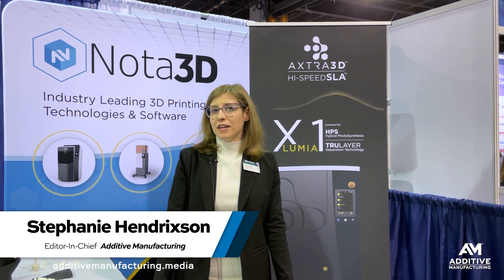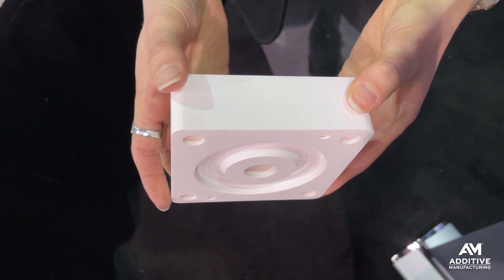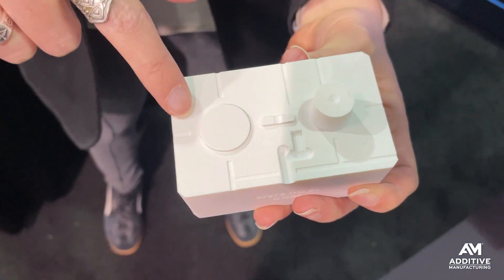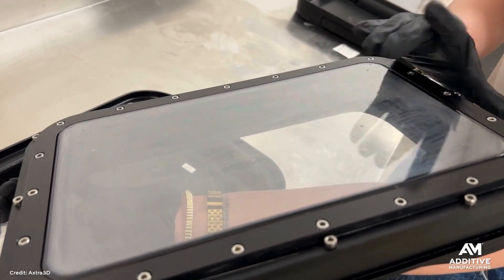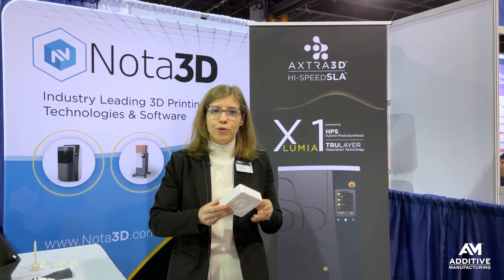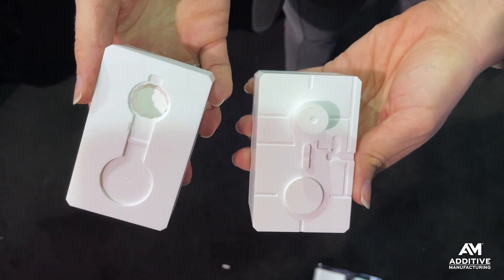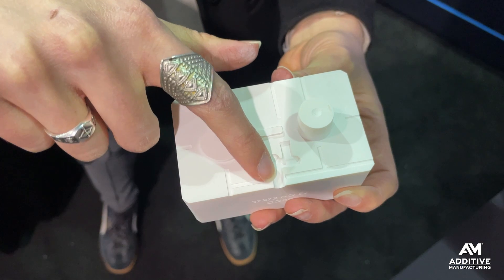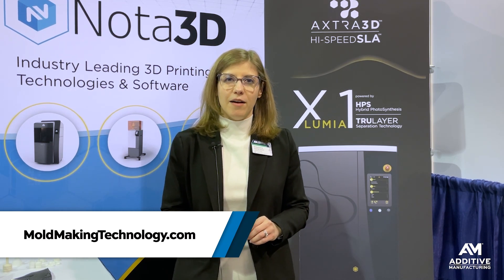3D Printed Ceramic Injection Molds Provide Functional Tooling in Hours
3D printing has been applied to moldmaking largely for the sake of better-performing molds made from metal (which tend to be costly) and for quick-turn prototype tools made from polymers (which lack longevity). But at the recent PTXPO 2025, there was another 3D printed tooling solution on display: ceramic tools, offering a more affordable option than metal and a more durable one than straight polymer.

The specific solution seen at PTXPO (shown by distributors Nota3D and Impac Systems Engineering) combines a 65% ceramic-filled resin from BASF called Ultracure3D RG 3280 with the Hybrid PhotoSynthesis (HPS) platfrom from Axtra3D. The resin is compatible with various 3D printers, but HPS offers several features that make it well-suited for producing bulky yet fine-detailed parts such as mold tools. The ceramic mold components can be printed, UV cured and ready for injection molding in as little as half a day, as illustrated by the case study in this video.